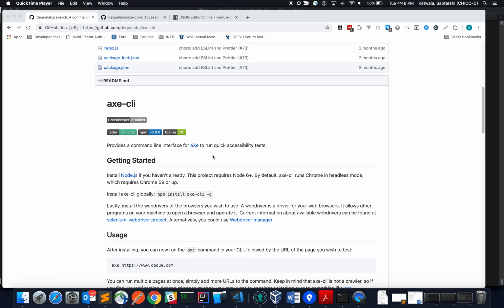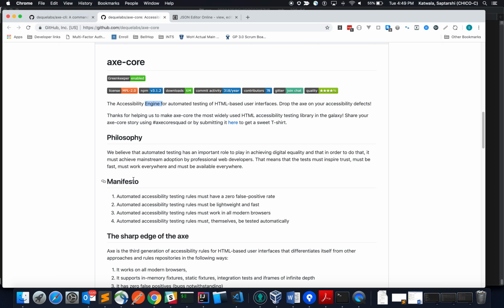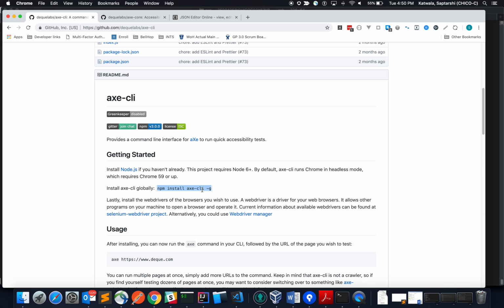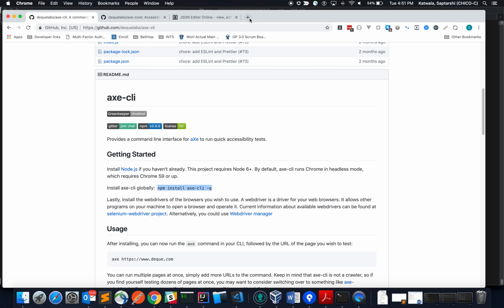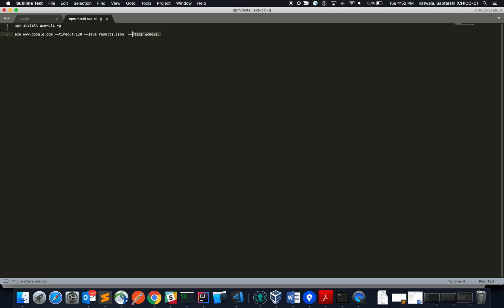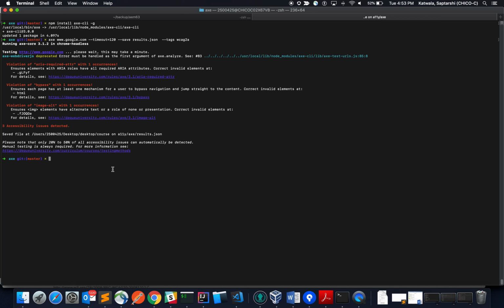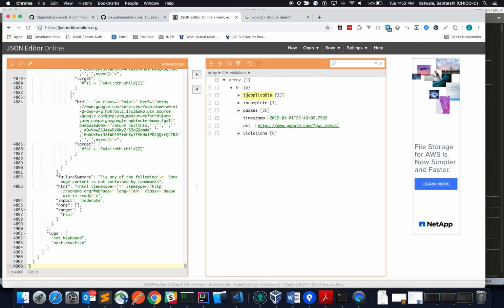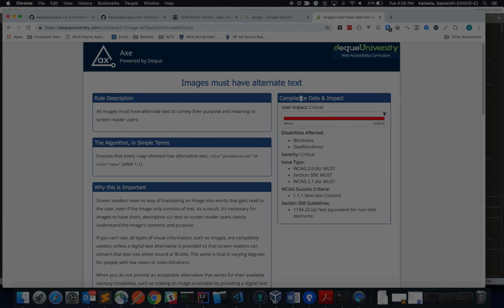axe cli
AXE-CLI, AXE-CORE, A11Y, WCAG2